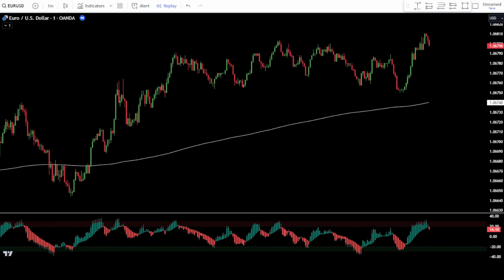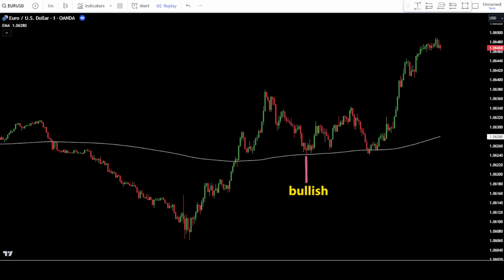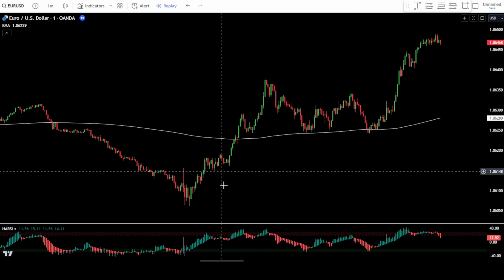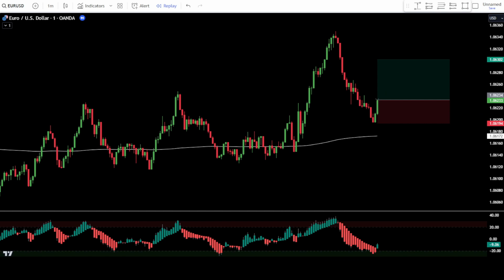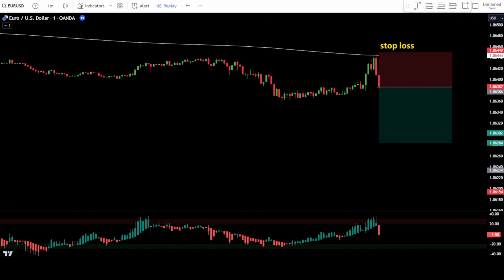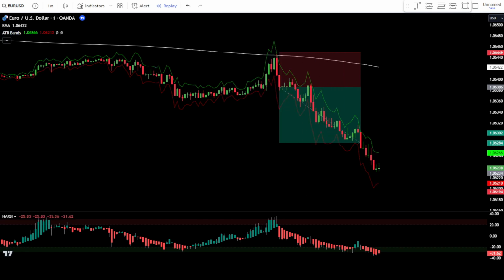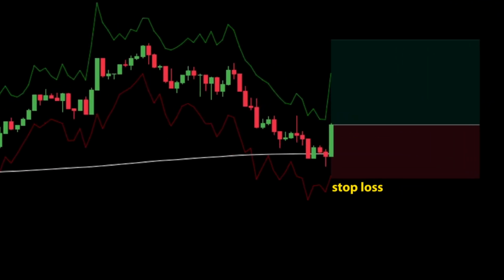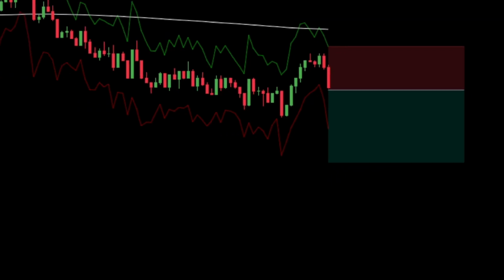Strategy Scalping Ultimate | 1-Minute Forex & Gold Scalping Strategy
Optimizing Ultimate Scalping Techniques: Strategies for 1 Min, 5 Min, and 15 Min chart

In this video, we'll discuss a very easy-to-use and highly profitable scalping strategy.
This scalping strategy can be applied on charts with timeframes of 1 minute, 5 minutes, and 15 minutes. Therefore, it's highly effective for scalping on the 5-minute, 1-minute, and 15-minute charts.
In this example, we're using this scalping strategy specifically on the 1-minute chart.
The 1-minute scalping strategy can be applied to various assets such as gold or XAUUSD, forex, cryptocurrencies, and other assets.
The indicators we're using in this strategy are the EMA or Exponential Moving Average, HARSi or Heikin Ashi RSI Oscillator by Jay Rogers, and ATR Bands The TRD Floor.